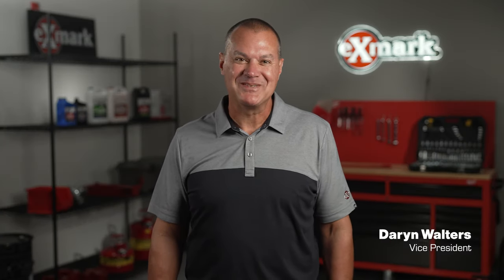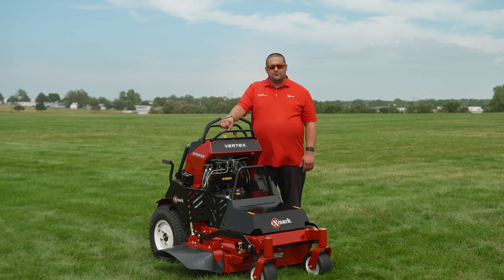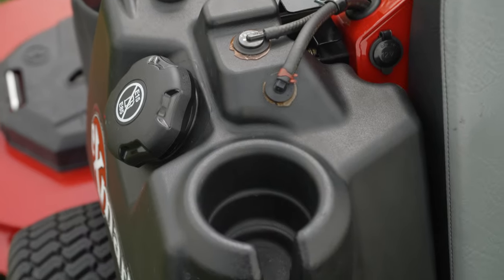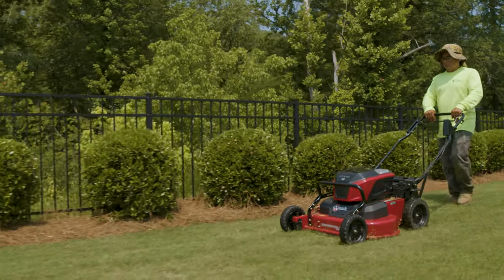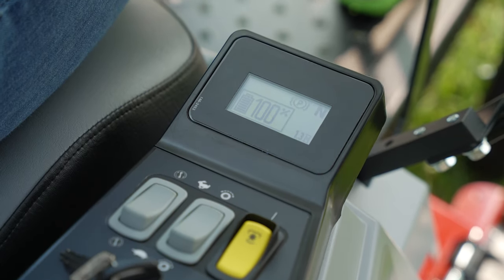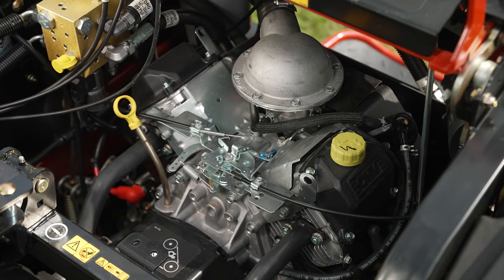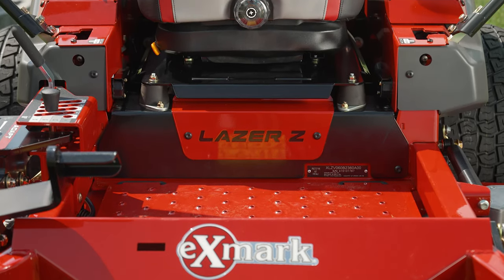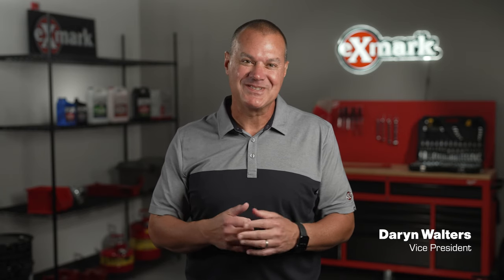2024 At A Glance: Introducing Exmark's Newest Mowers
Get an exclusive glimpse of Exmark's upcoming innovations and the new mowers set to debut in 2024. This year, we are proud to introduce a line of electric mowers that deliver the exceptional performance and durability you've come to expect from Exmark's premium machines. Additionally, we're expanding our range of stand-on mowers with a brand-new series featuring a diverse selection of deck widths and innovative features. Let's explore these groundbreaking innovations:

Exmark is taking stand-on performance to the next level with the launch of the all-new Vertex X-Series, with up to a 72-inch cutting deck and a powerful Kawasaki FX1000 engine. The X-Series provides landscape professionals with versatility and a high-quality cut. And for contractors focused on smaller properties, the Vertex E-Series compact stand-on mower, with its 32- or 36-inch cutting deck, is a more productive option.

Exmark’s line of electric commercial mowers grows considerably for 2024 with the introduction of our first electric zero-turn riders: the HyperCell powered Lazer Z V-Series for commercial and the FlexForce 60V powered Quest V-Series machines.

The Lazer Z V-Series stands out with its minimal maintenance requirements, allowing you to stay in the field longer. It's the ideal choice for landscapers working in zero-emission zones or HOA quiet areas, offering the quality and performance that defines the Lazer Z brand.

The Quest V-Series, a residential mower, excels in performance. Each mower comes with four FlexForce series batteries, also found in Exmark commercial mowers. The onboard screen provides battery status, and for extended mowing time, the Quest V-Series can accommodate up to two additional batteries. With a 42-inch cutting deck, it can cover over an acre in just an hour.

We’ve also added a FlexForce 60V powered Commercial 30 V-Series walk-behind model to the line, so now there’s a complete line of electrified Exmark mowers to choose from. This walk-behind mower eliminates noise and dramatically diminishes the need for oil changes, oil filters, and gas. Also, the V-Series can mow over one acre of property on a single charge.

Joining our Z Turf Equipment family, the Z-Aerate 50 is a versatile piece of turf management equipment. With its massive 50-inch, 12-row aeration head, integrated spreader, and an array of accessories, it’s a multi-functional productivity beast.

At Exmark, our steadfast commitment to innovation and raising the bar for commercial mowing and turf management equipment drives us every day. Our next-level innovation is built for you, so you can do more, more profitably, today, tomorrow, and well into the future.

Content of this Video:
0:00 - Introduction from Daryn Walters, Exmark Vice President
0:39 - All-New Exmark Vertex X-Series and E-Series
2:38 - Re-Designed Commercial 30 and New Commercial 30 V-Series V-Series
4:02 - All-New Exmark Quest V-Series Electric Residential Mower
5:06 - Introducing the Z Turf Equipment Z-Aerate 50 Aerator
6:07 - All-New Exmark Lazer Z V-Series
7:41 - Thanks to the Exmark Family